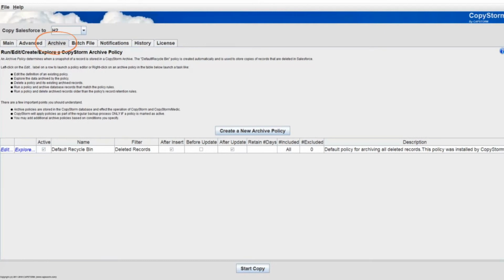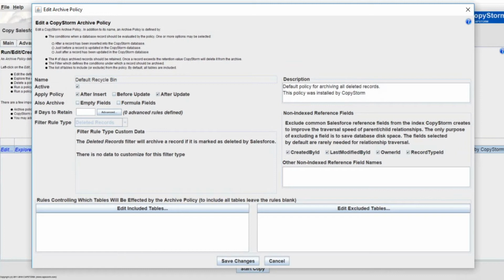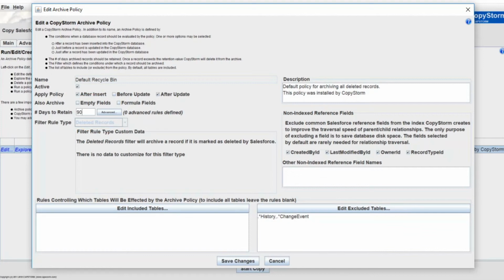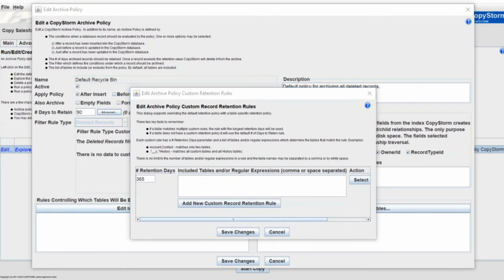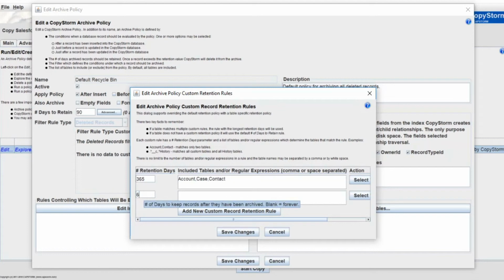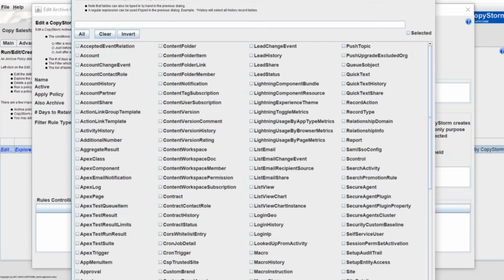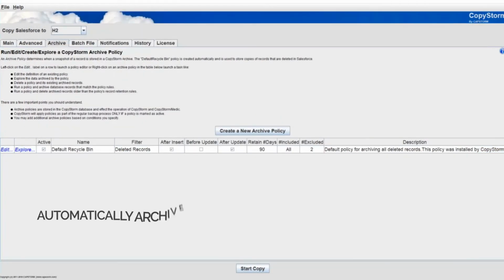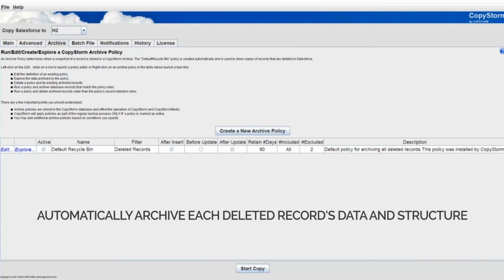Archive - Set up a Custom Salesforce Recycle Bin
Unlimited depth Salesforce recycle bin for any object - Tutorial of CopyStorm's Archive feature.